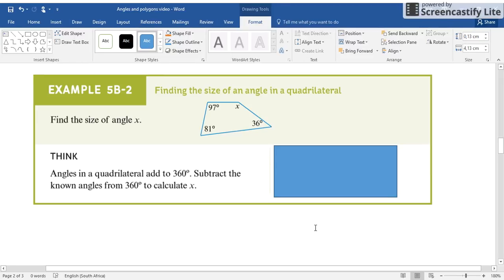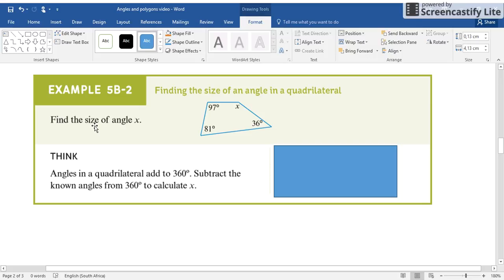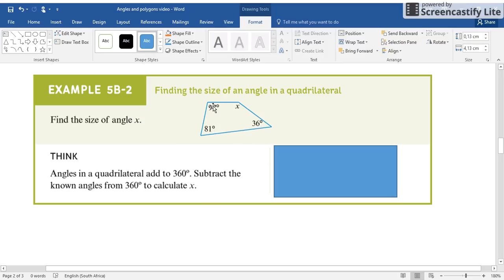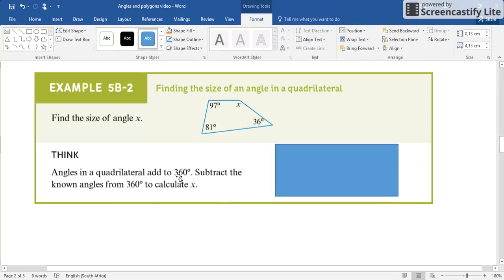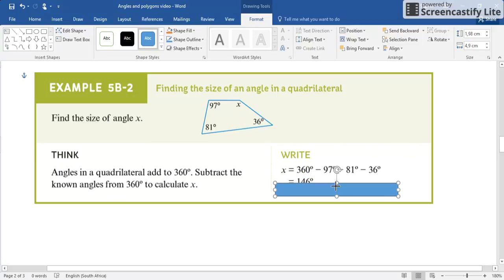Finding the angle of a quadrilateral